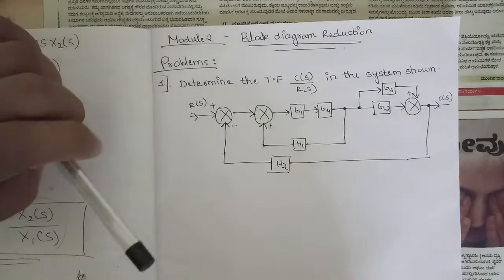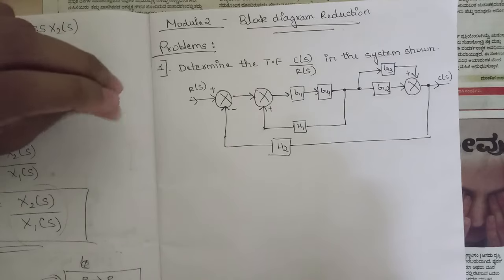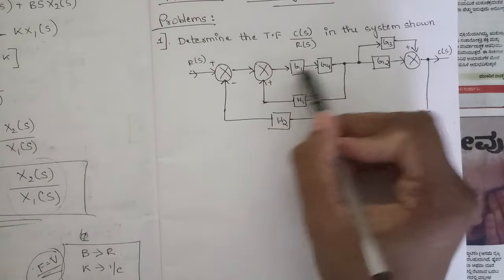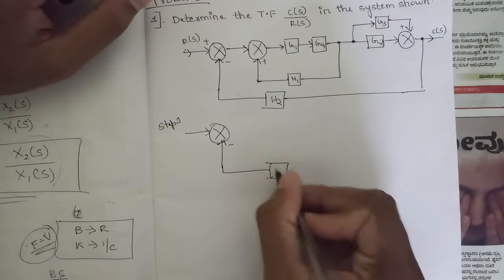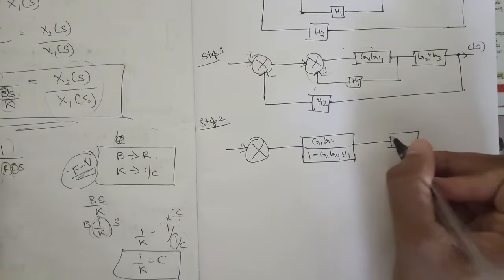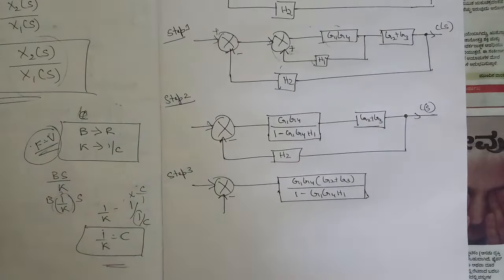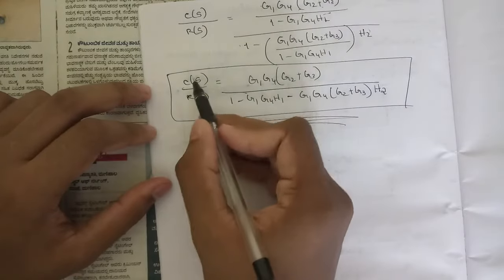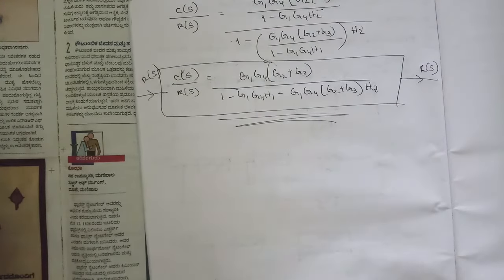#2 Block Diagram Reduction Problem Explained Module 2 4th Sem ECE 2022 Scheme VTU BEC403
Transfer functions
Block diagram algebra and Signal
Flow graphs